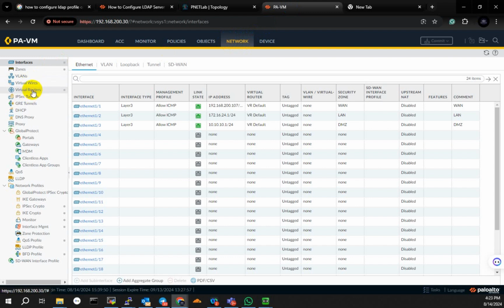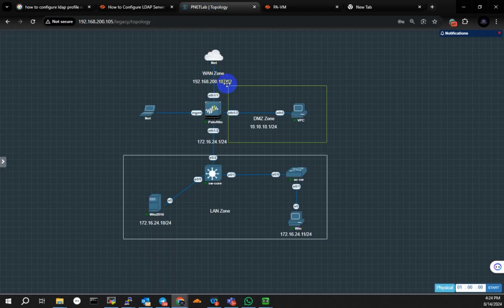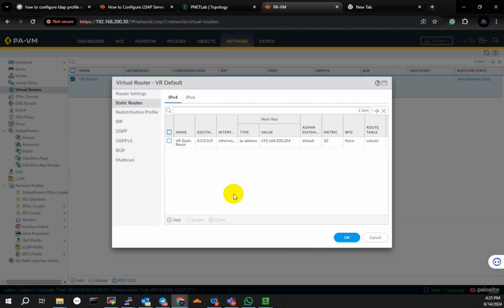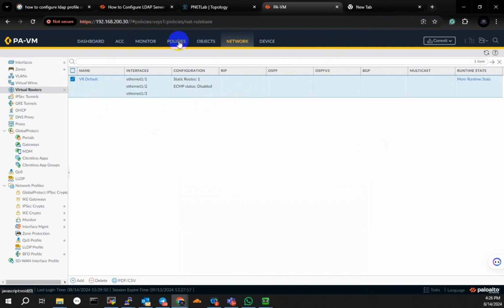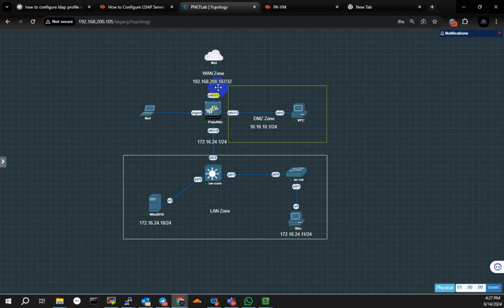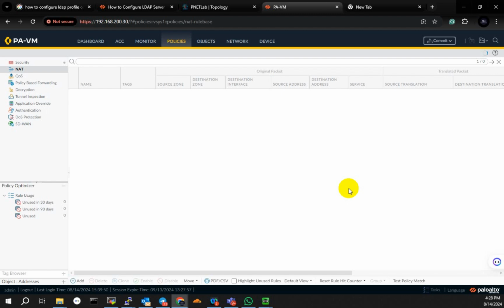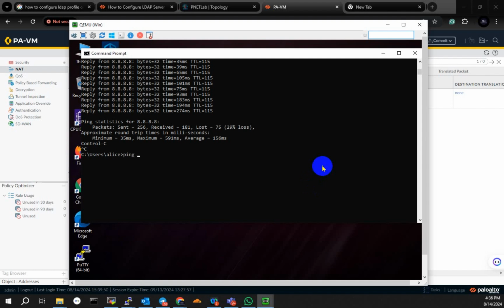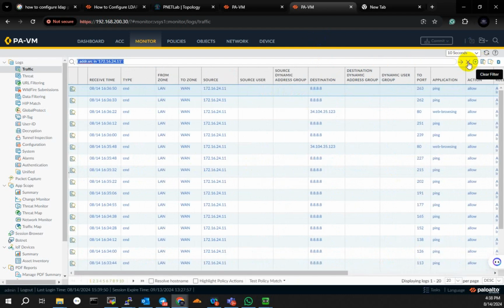Palo Alto Configuration Configure Static Route and SNAT to Internet (P06)